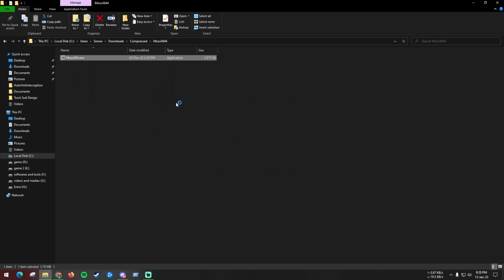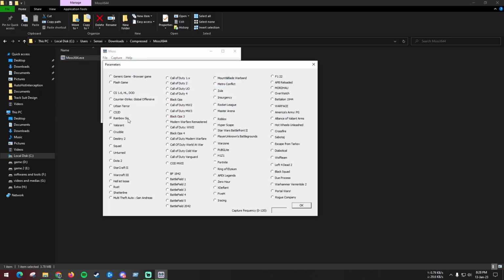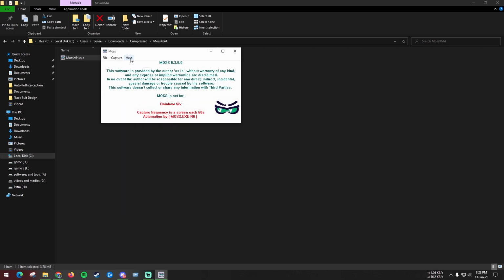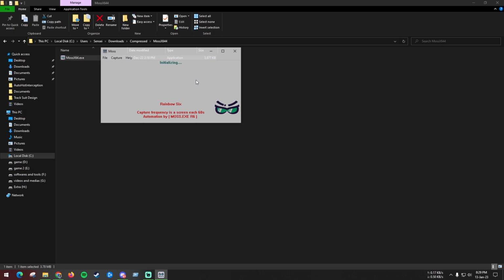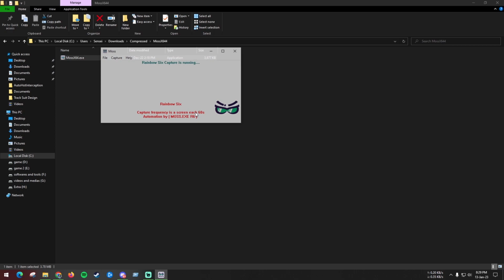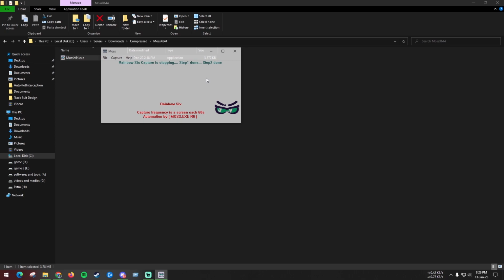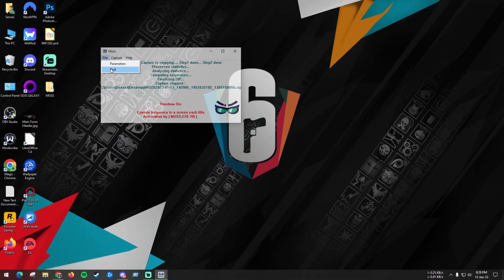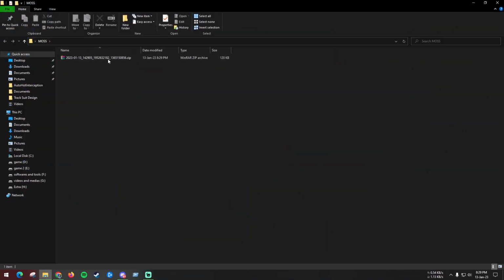HOW TO USE MOSS IN TOURNAMENT MATCHES